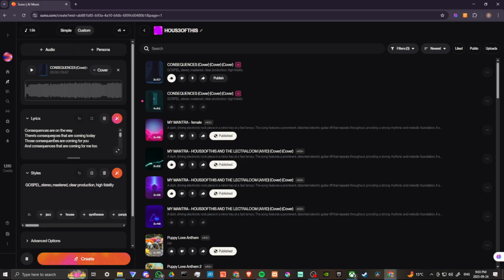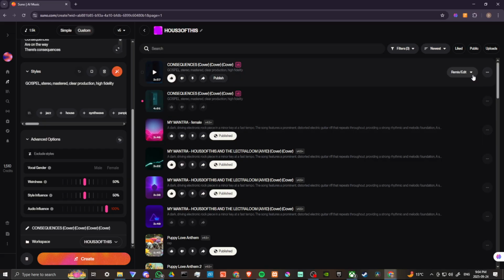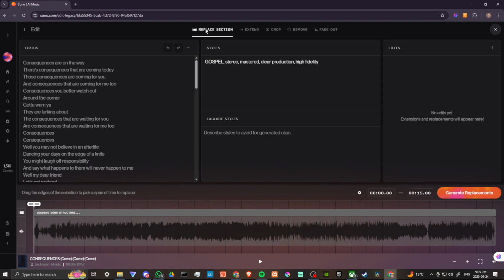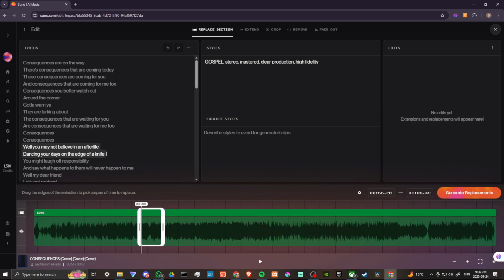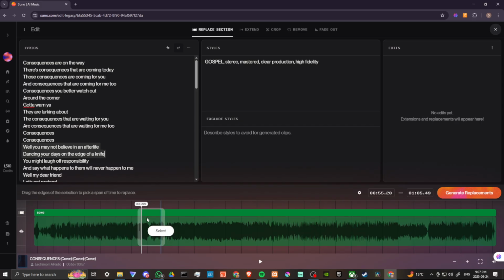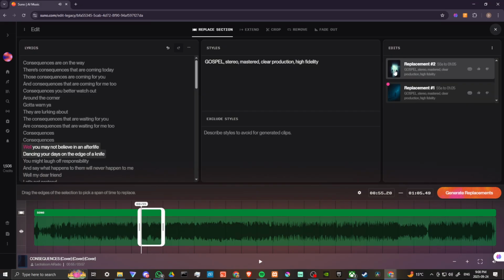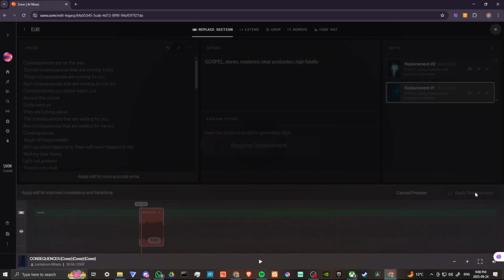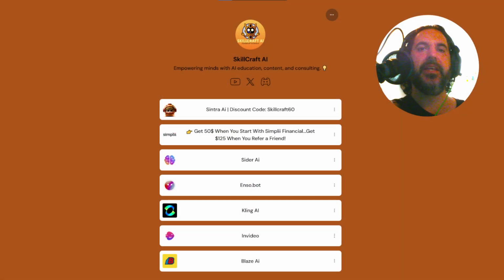How To Edit Lyrics In Suno Without Changing The Melody – Step-by-Step Tutorial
Learn to customize lyrics effortlessly while preserving the original melody in Suno.